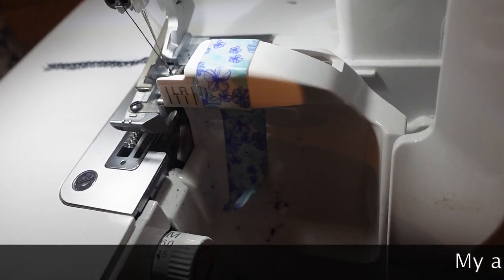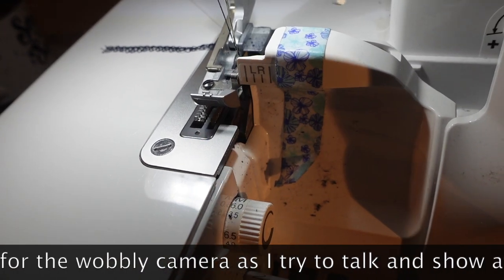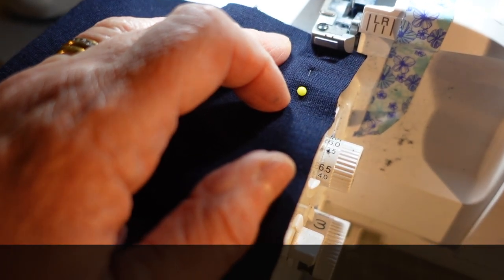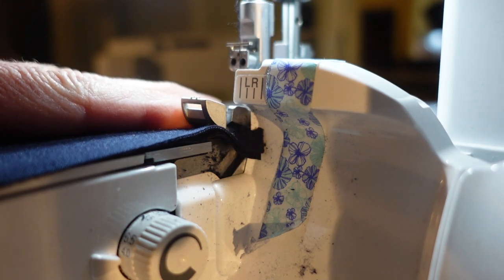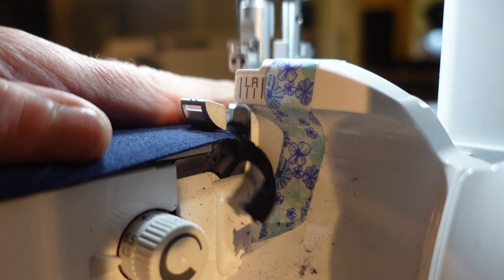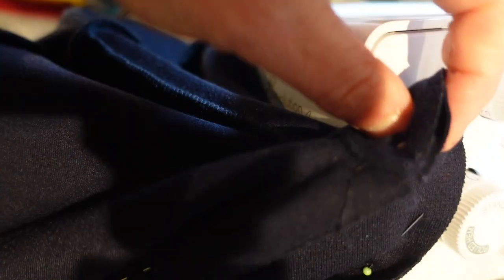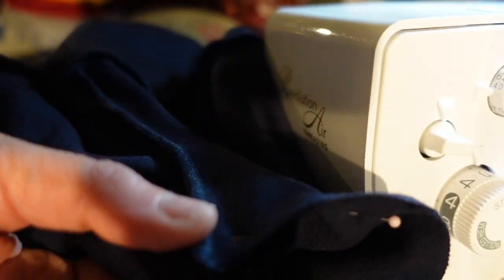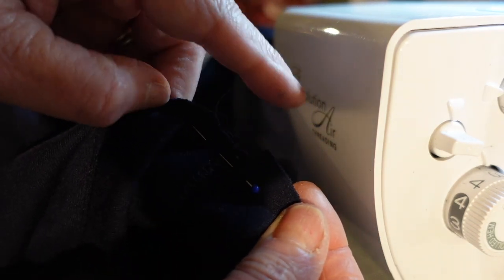friday Sews 20 Jan 23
Hello everyone

Welcome to another episode of Friday Sews.  My apologies for the slight delay in posting, but I’ve simply had a busy but lovely week, sewing, see friends and meetings!

I also want to thank you all for your wonderful comments and kind words on my previous vlogs and for coming along to watch them.

If you wish to support me on my vlogging journey and would like to buy me a Kofi my link is below or you can use the thanks button under the vlog.

Thank you so very much for watching and I’ll see you all again very soon.

Judi x